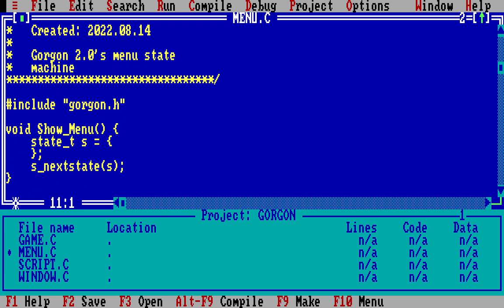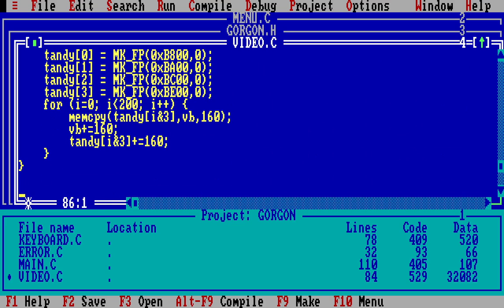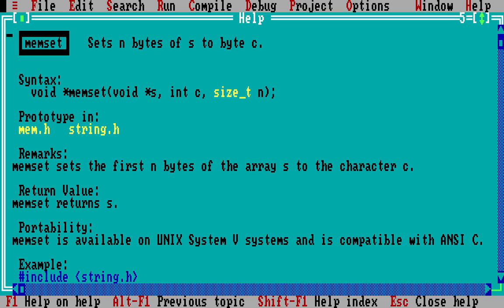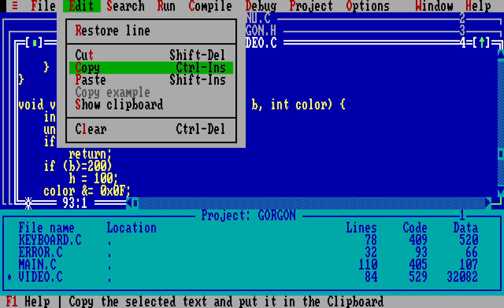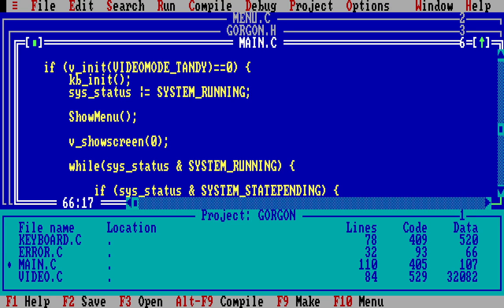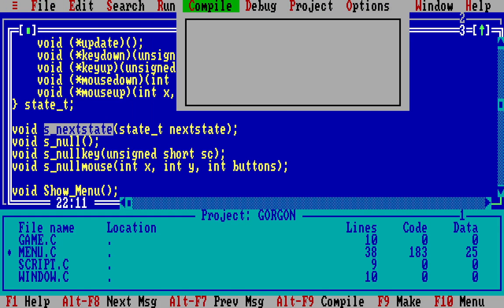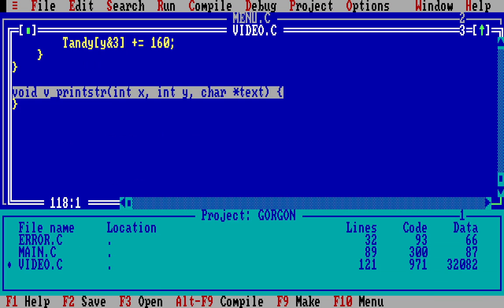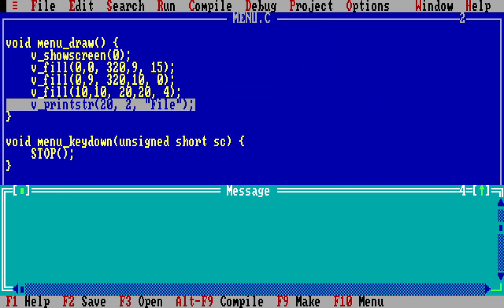Let's Code-A-Long a Tandy 1000 Game Part 5 Adding a Fill Routine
Time to add some graphical abilities! Never mind the hiccup at the end.